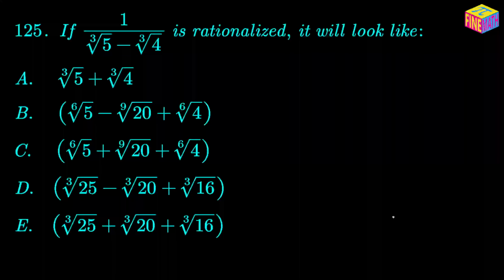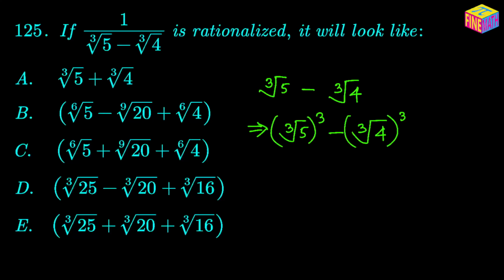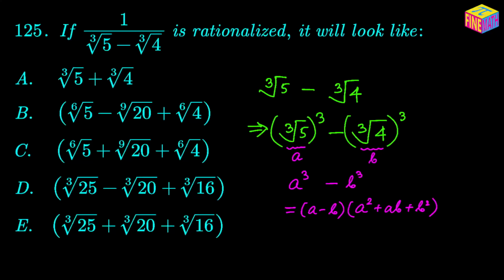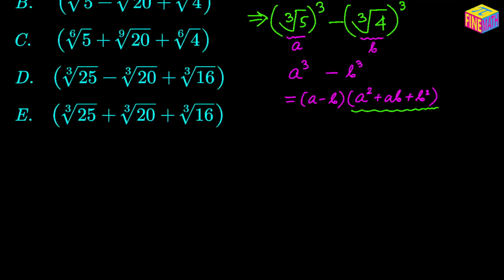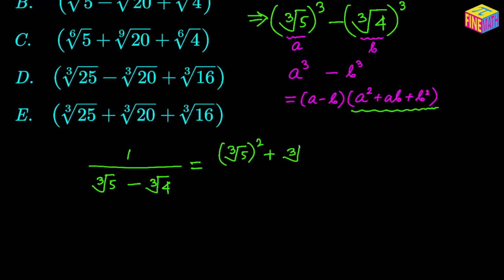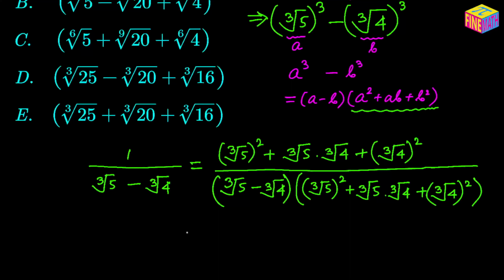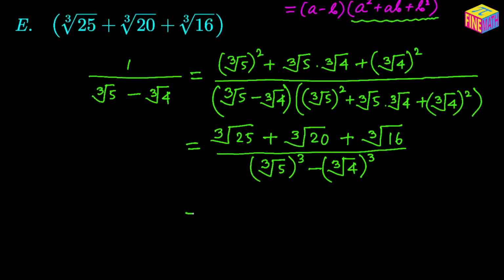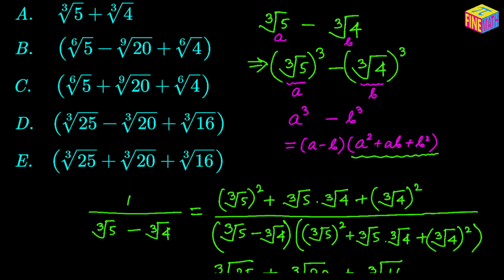ACT Math Practice Problem #125 - Rationalization of Radicals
Link for the video on Factoring Difference of Two Cubes:-